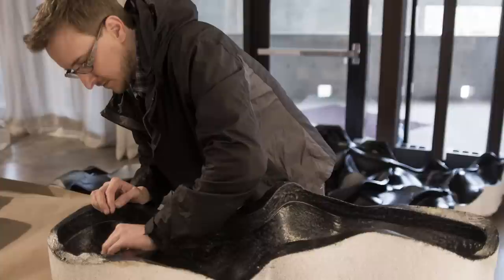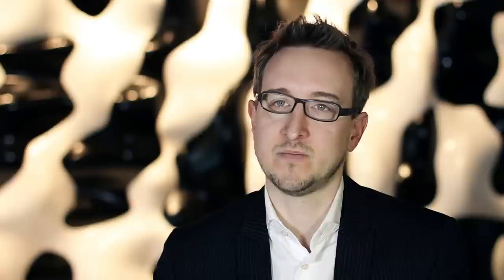Justin Diles | 2012-13 LeFevre Fellow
Interview with Justin Diles on his Banvard Gallery exhibit Eigenforms. Diles is the 2012-13 LeFevre Emerging Practitioner Fellow in Architecture at the Knowlton School of Architecture.